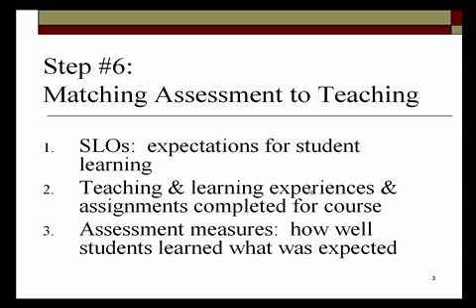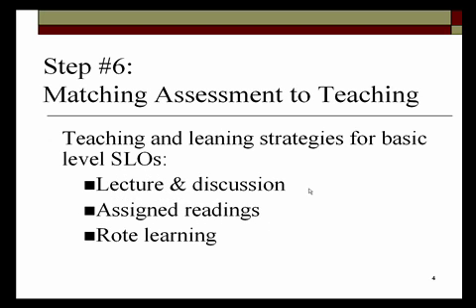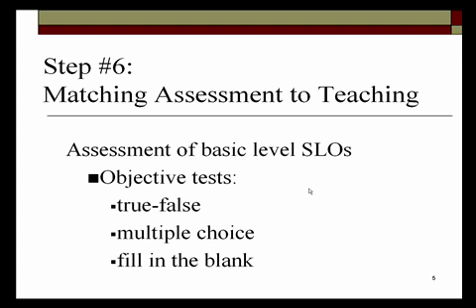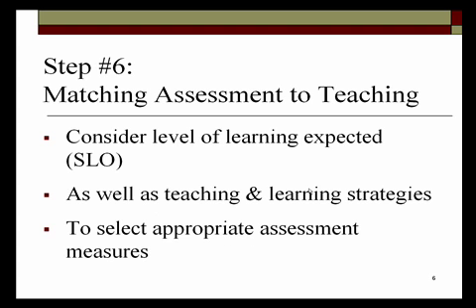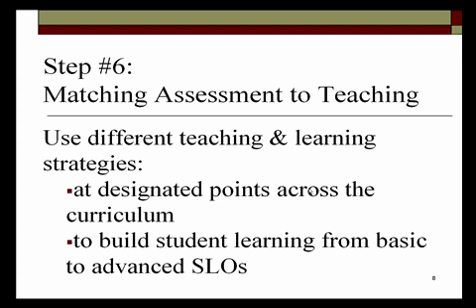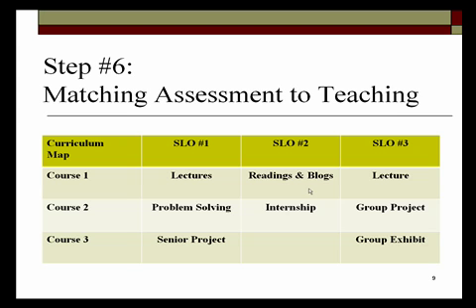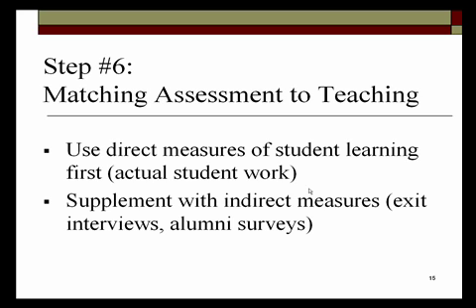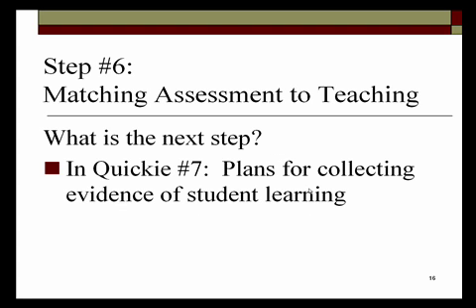Assessment Quickies #6: Matching Assessment to Teaching and Learning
Sixth in a series of ten short clips on assessing student learning.  Why assessments should be matched to the teaching and learning style.